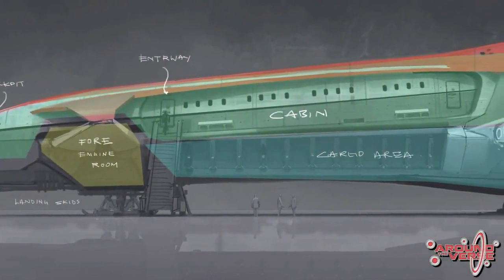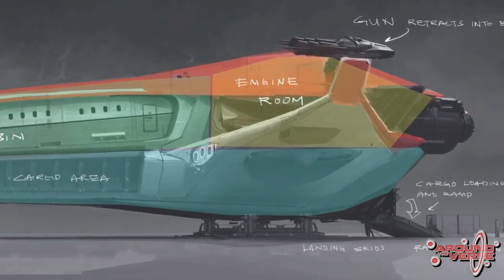Ship Shape AtV 50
Ship Shape aus AtV 50 herausgeschnitten
Euer SCNR Team wünscht gute Unterhaltung!

Ship Shape from AtV 50